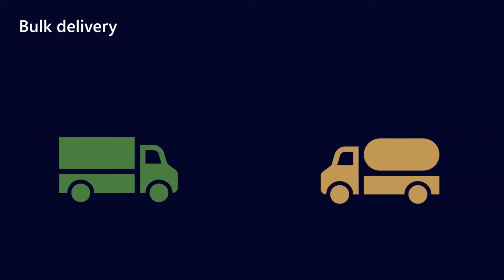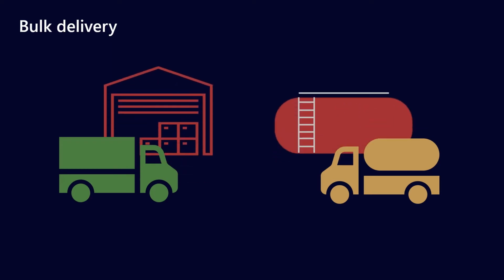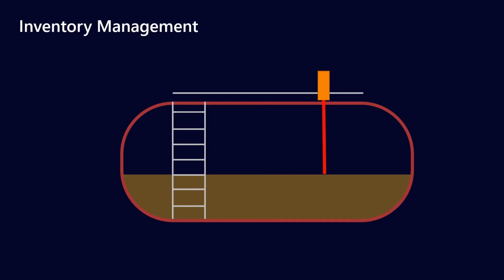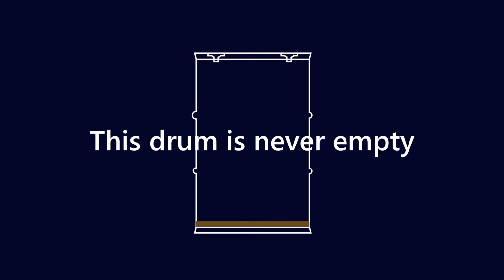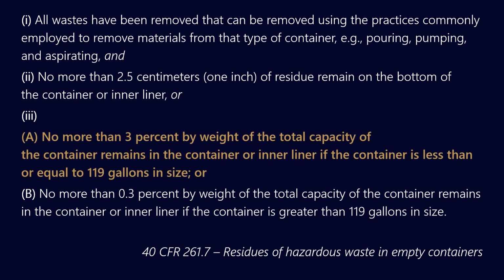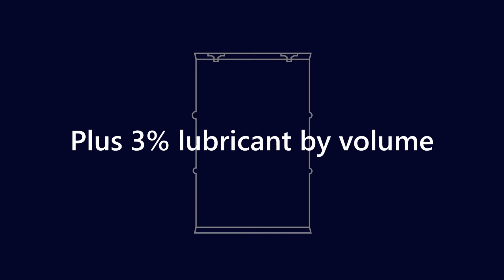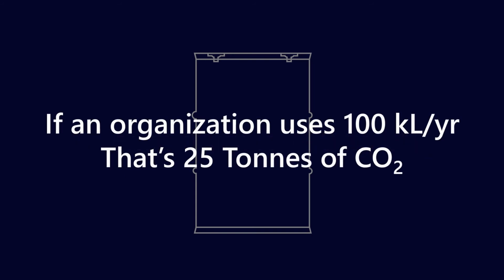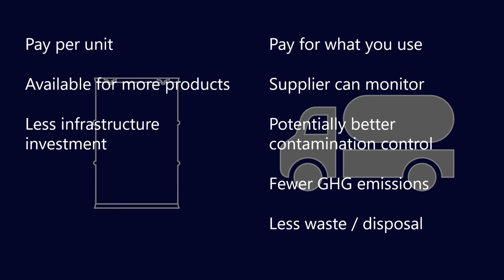What are the differences between bulk oil and packaged lubricants?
Most people are accustomed to taking delivery of oil in tins, pails, drums or IBCs. While bulk oil has always been around, you may not be aware of some of the differences from an invoicing, inventory, contamination and cost standpoint.

Here at Lubrication Expert we take a first-principles approach to lubricants and greases; helping industry understand lubrication technology and pushing the limits of what is possible.